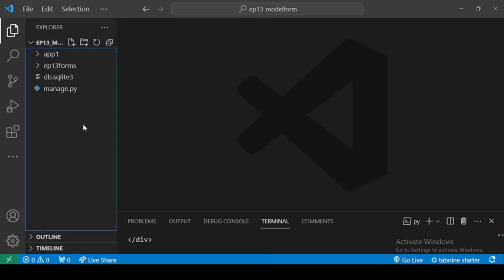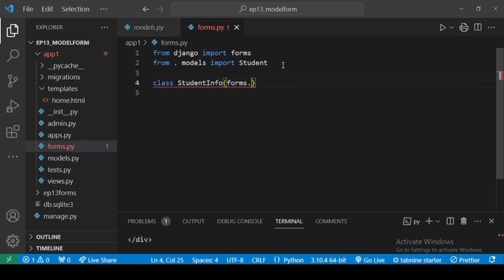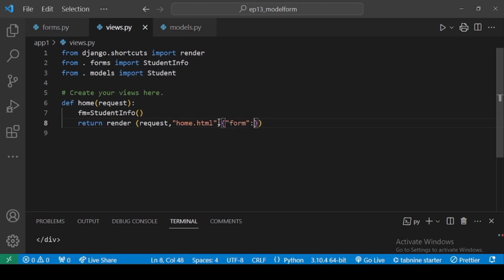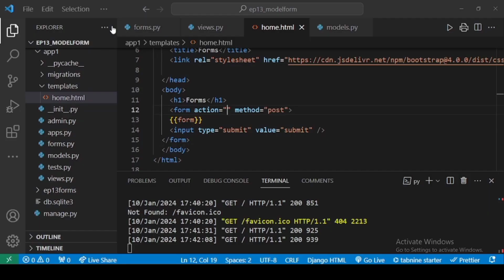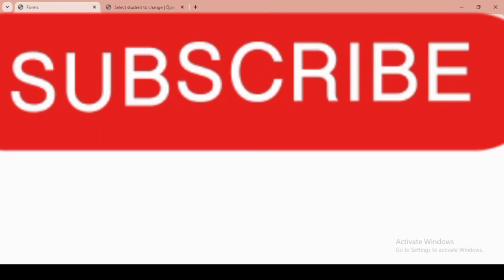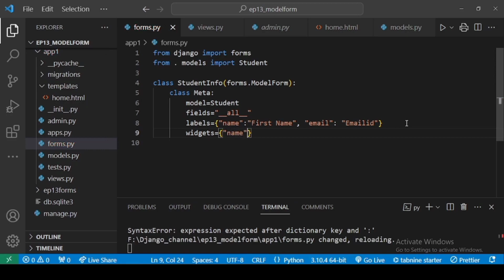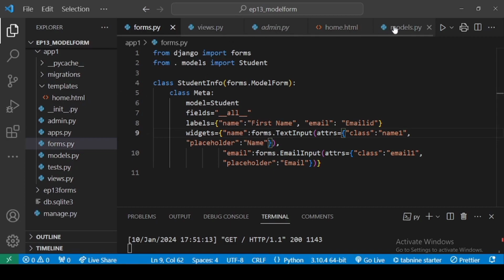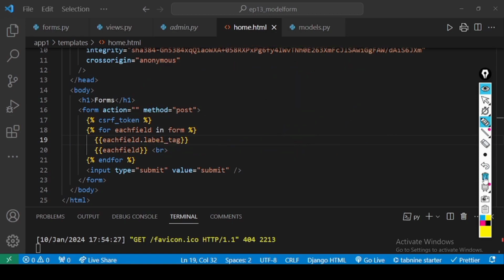Django Model Form | Database Form